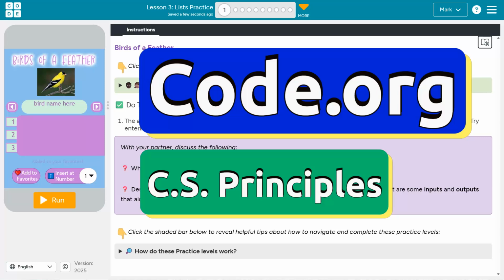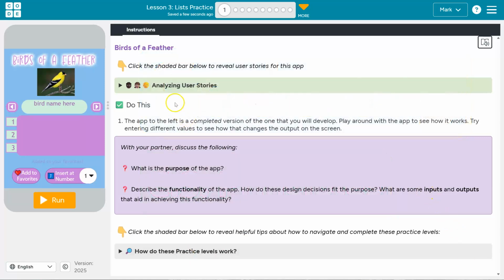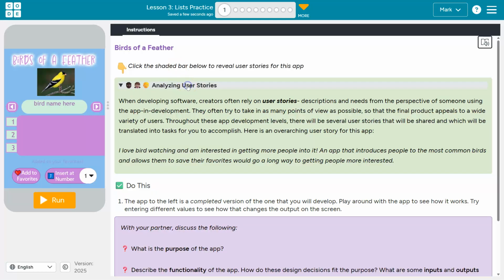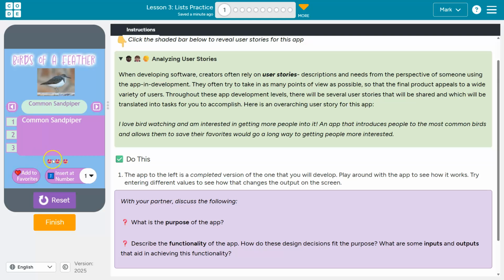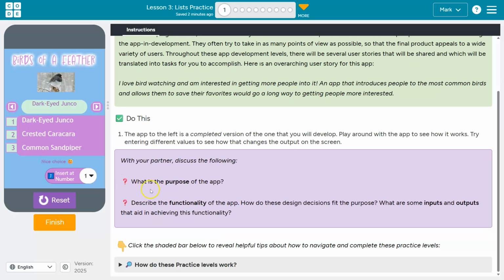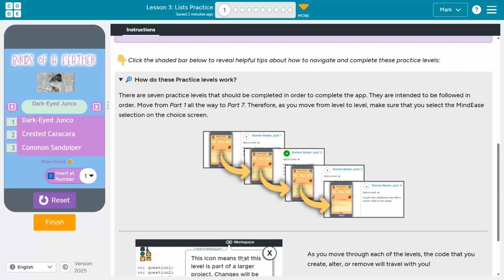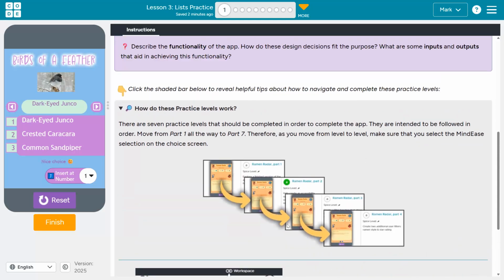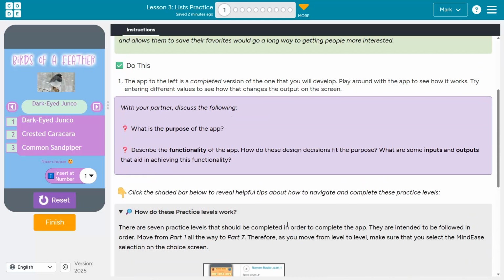Code.org Lesson 3.1A Lists Practice | Tutorial with Answers | Unit 6 C.S. Principles